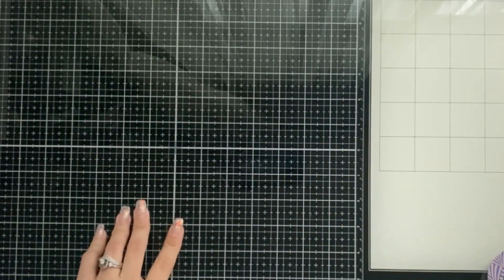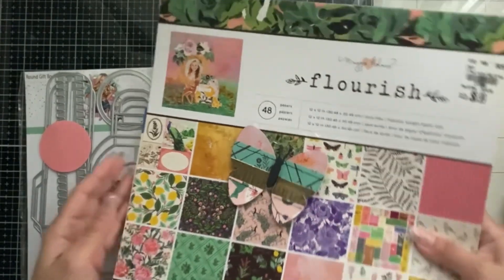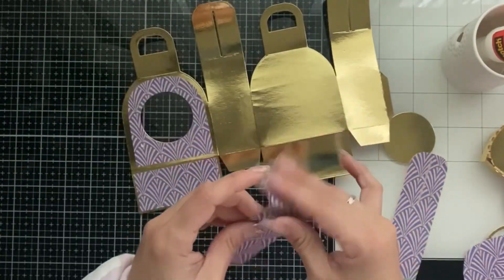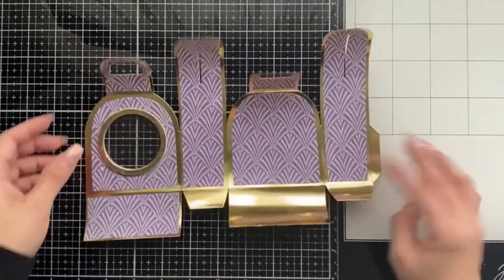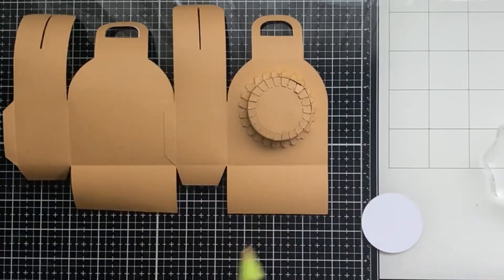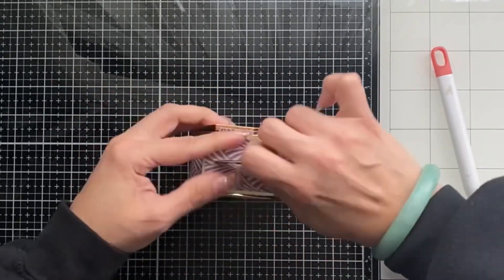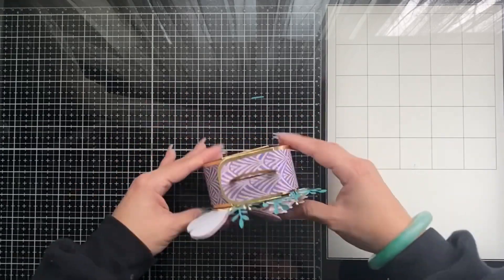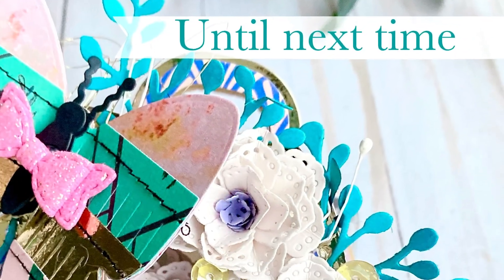Round gift box assemble ￼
Join me as a create a really cute round gift box, featuring flourish papers, and beautiful fringed butterfly flowers￼.

￼ 💜ScrapDiva Designs products shared:
* fringe butterfly large
* Round gift box
* Tumblr stamp set
* Door album (greenery)
* Shabby chic flowers

Code: VERONICA